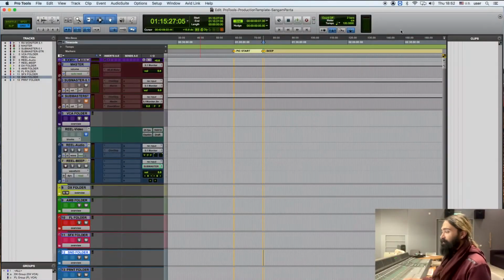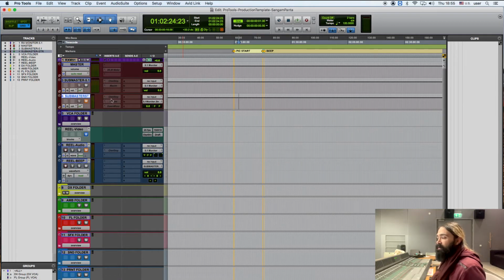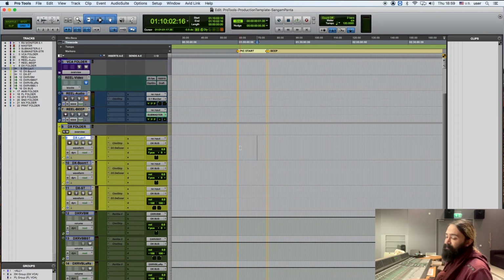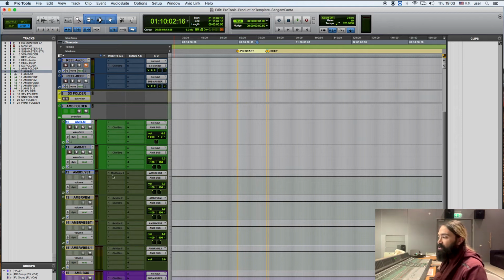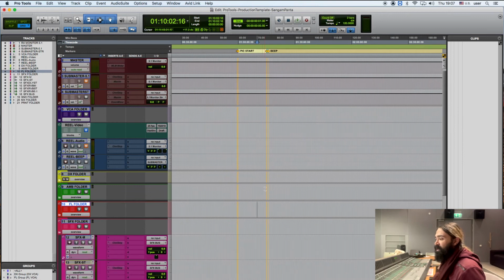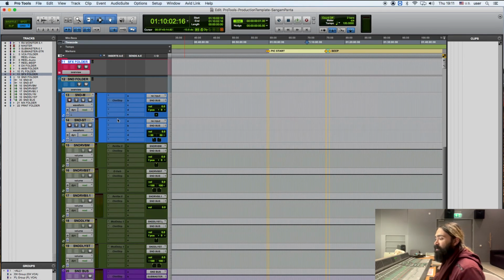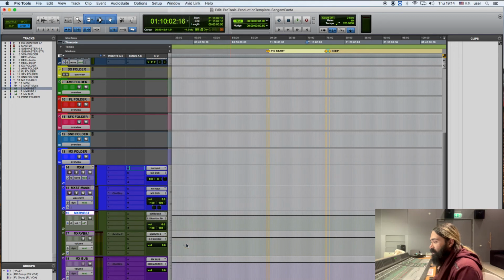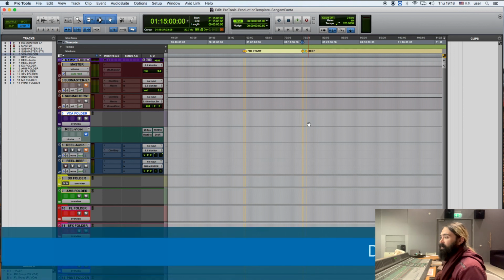ProTools Sound Design Template - Free Download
In this video, I show you a sound design template for pro tools. It uses all the in-built plugins for the major workflow part, which allows you to move between studios without the problem of missing plugins. It has a track for Izotope RX connect, and Waves WLM Meter for loudness monitoring is inserted in the Master track. Watch this video completely to see what is included and how you can use it.